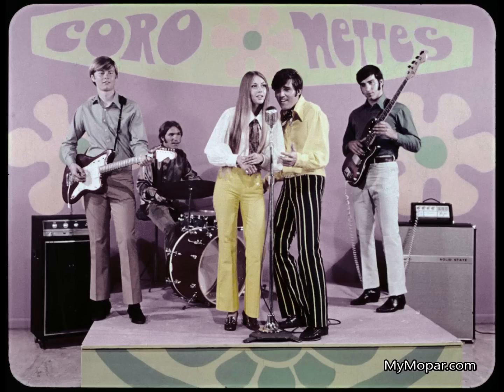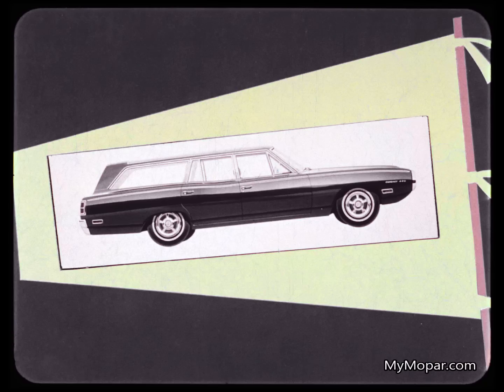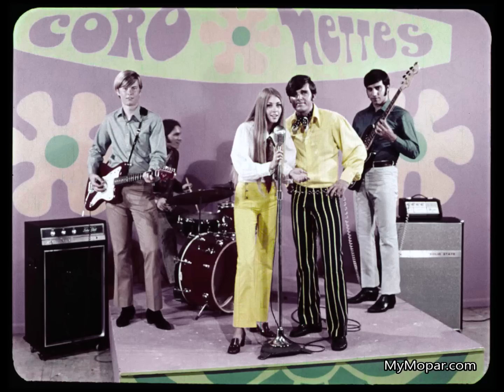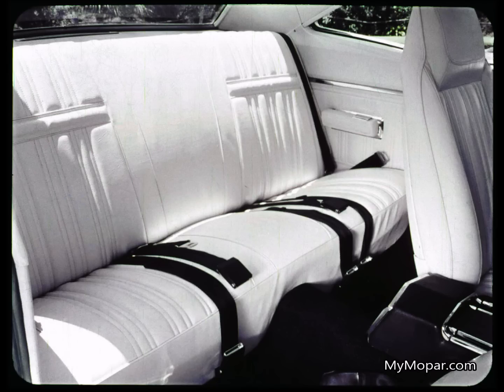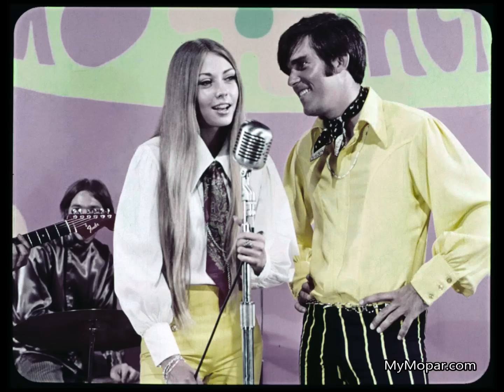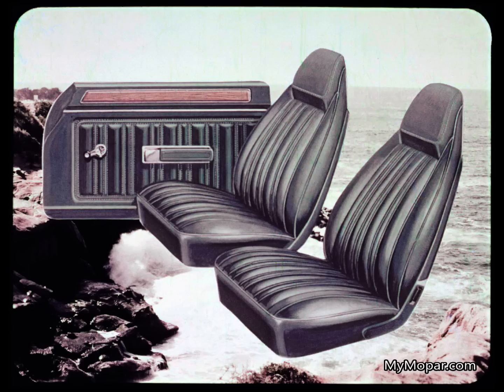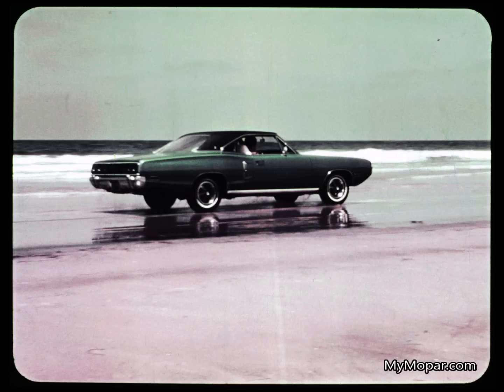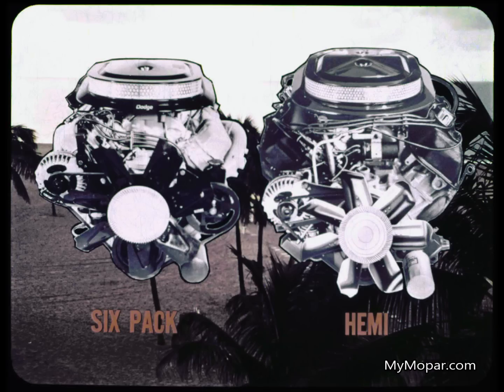1970 Dodge Coronet Dealer Promo Film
1970 Dodge Coronet Dealer Promo Film

MyMopar.com